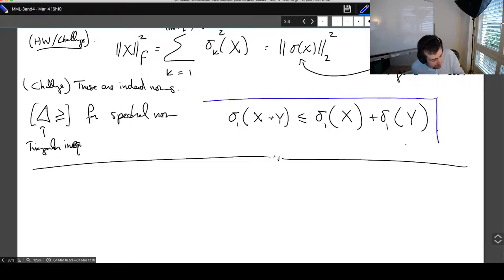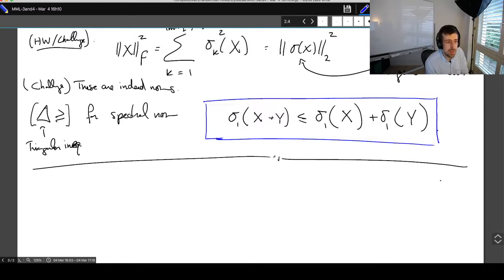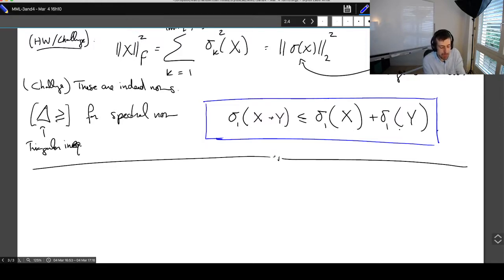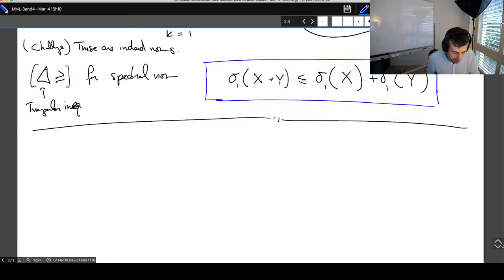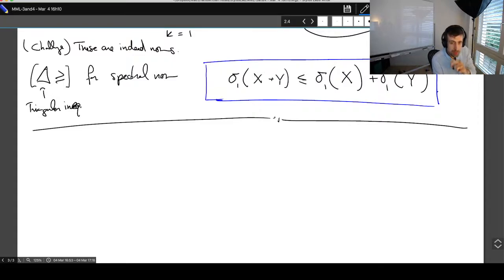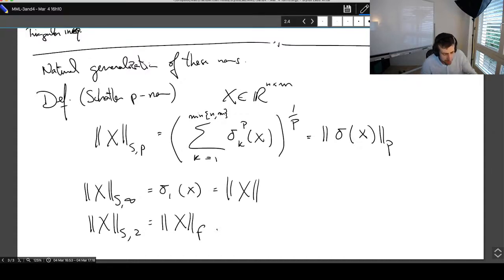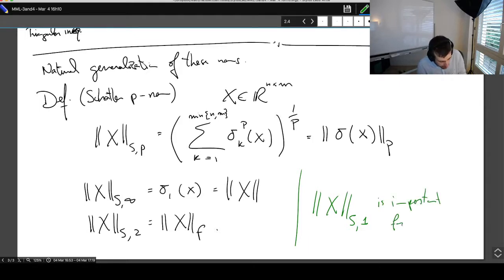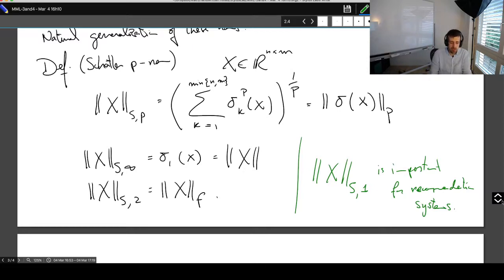Mathematics of Machine Learning: Lecture 4, Afonso S. Bandeira (ETHZ, Spring 2021)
There is a typo on the very last line, after the ``change of variables'' in the sum it should be \sigma^p_l (no +r).